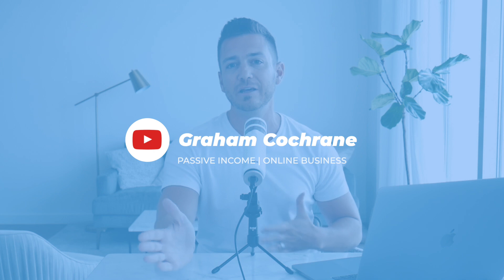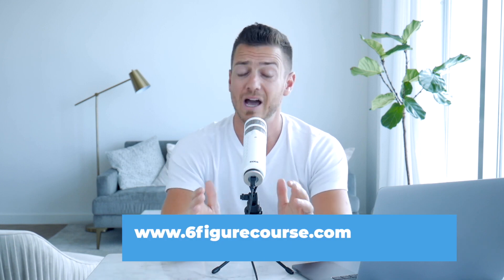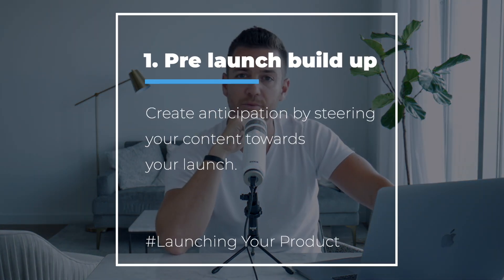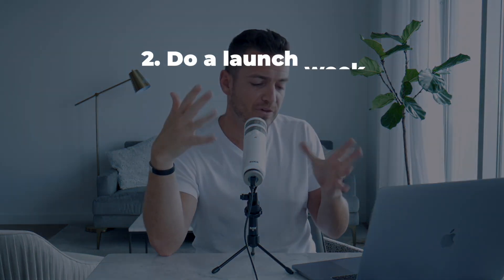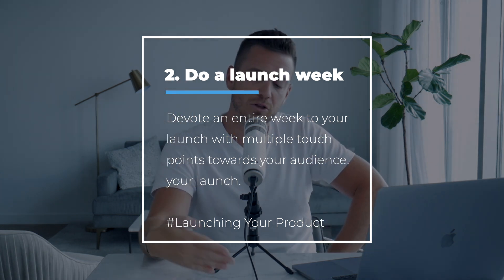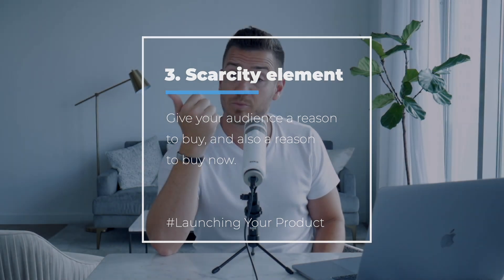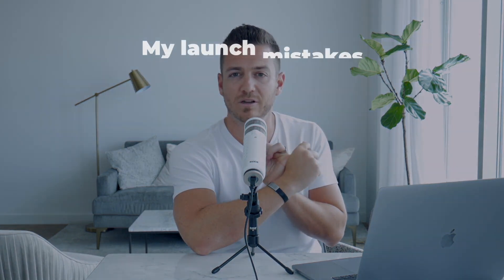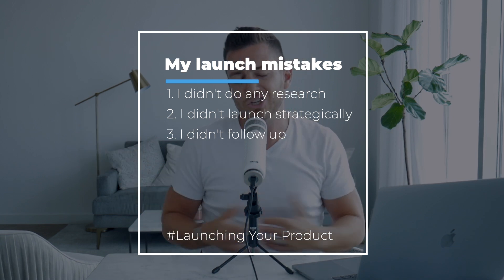Launching Your Product: Don't Make These 3 Mistakes!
Launching your product - The Things You Are Missing!
►► Get Six Figure Launches (FREE!)

Launching your product is one of the pillars of online business. We all go through it, and we all want it to be successful. But what makes a successful launch? How do you make a big profit when launching your product?

Today we're going to cover 3 essentials things you need to really make your launches successful, as well as talk about 3 mistakes that I made with my first launch, that I'm going to steer you away from. Launching your product does not have to be a complicated thing, and I think knowing what NOT to do, will help you move closer to the success you want to have with your launch.

Is this your first time launching your product? Or have you done launches before?
No matter your experience you will find these launch essential components (and mistakes as well) in any big promotions and launches out there. And some of these mistakes have even been made by major companies like Amazon! (Ever heard of the fire phone?) You might have positive experiences with launching your product, or you might have negative experiences with launching your product - the key thing to remember is that you can always jump back in, and give it a new shot with a new product. Just because your latest launch failed, doesn't mean this one has to suffer the same fate.

I've done launches that has made multiple six figures and I've done launches early on, that only made a couple of hundred dollars. What is the difference? Is there really a difference? Yes there is.

Launching your product isn't rocket science, but it takes care and planning. Coming into it with a strategy makes so much more sense then just winging it and hope for the best - but you probably know that already. So let's make launching your product a successful experience that will not only make you money, but also move your business forward. Check out these 3 essential launch components as well as the 3 biggest mistakes I made with my first launch, that you should avoid when you're launching your product.

Time stamps:
0:00 Where are you in launching your product?
1:05 Do you want a plan for a six figure launch?
2:40 Are you using pre launch build up?
4:35 Launch weeks, are you doing it?
5:56 Scarcity elements and why you should use them
7:44 The first mistake I made when launching
8:12 The second mistake I made when launching
8:55 The third mistake I made when launching

►► Pick up my FREE “6 Figure Course Checklist below.”